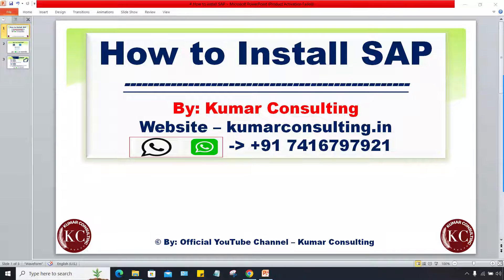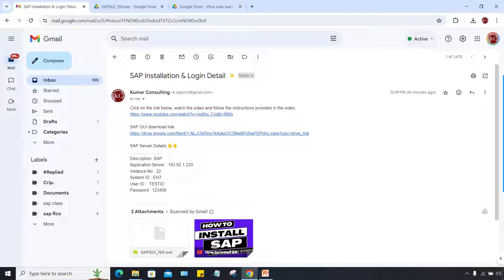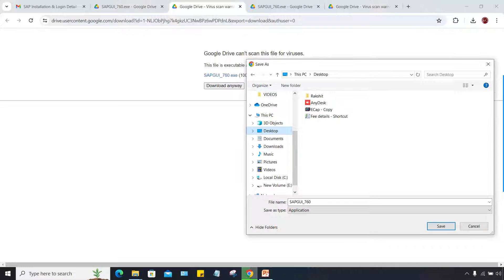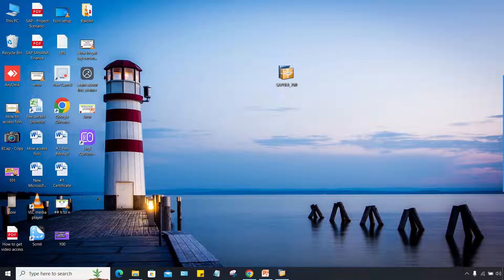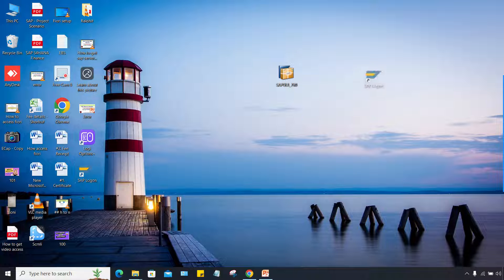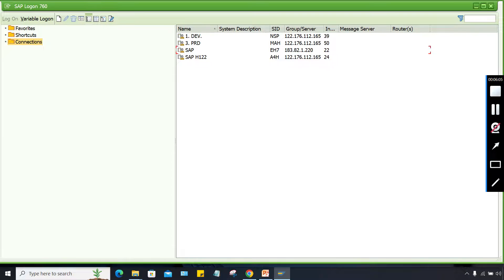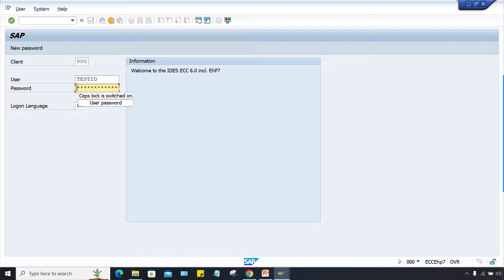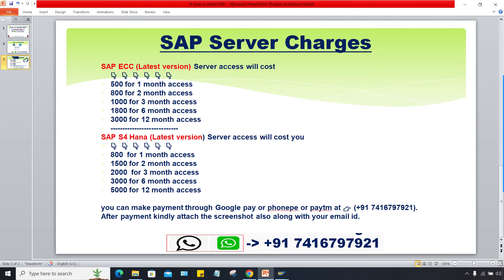Class 5 # How to Download SAP Software | How to Install SAP GUI | WhatsApp me @ +91 7416797921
SAP Server Details 👇👇
Description: SAP
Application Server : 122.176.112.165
Instance No : 44
System ID : EH7

sap co,
sap,